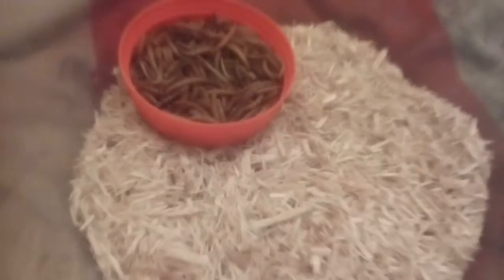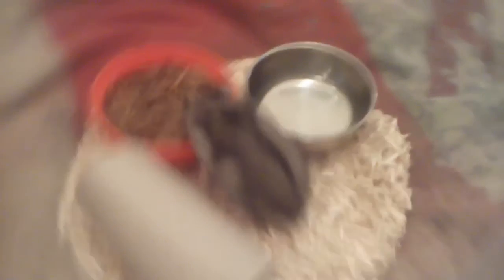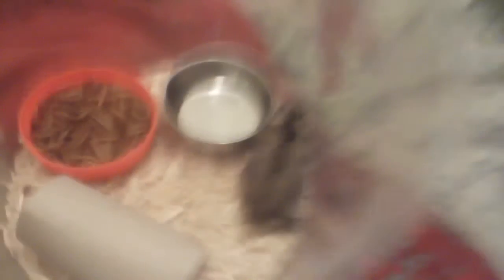How NOT to care for a hamster